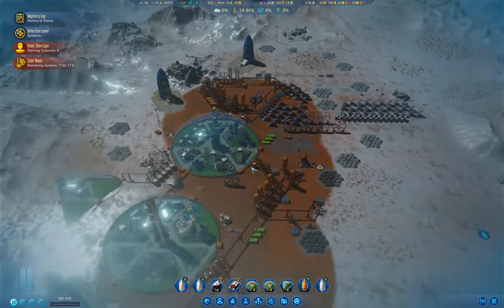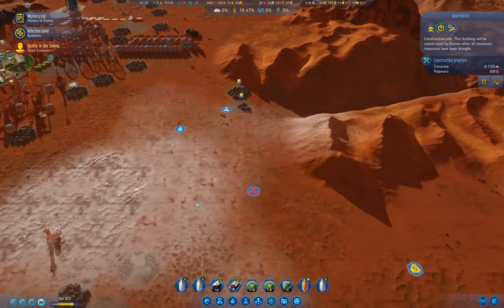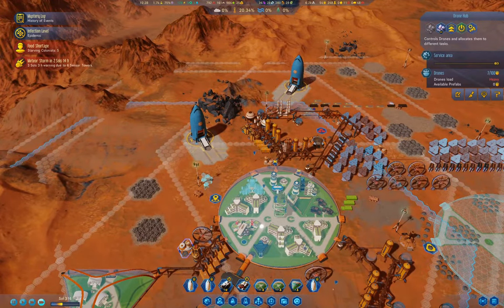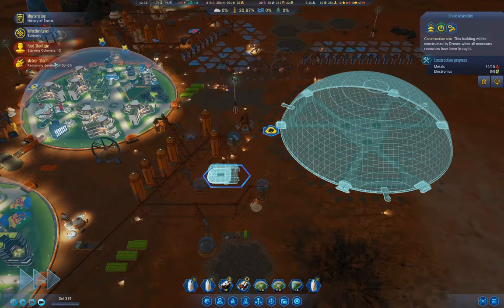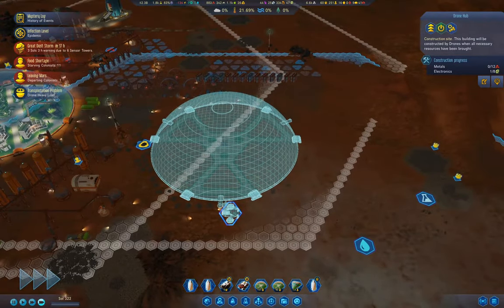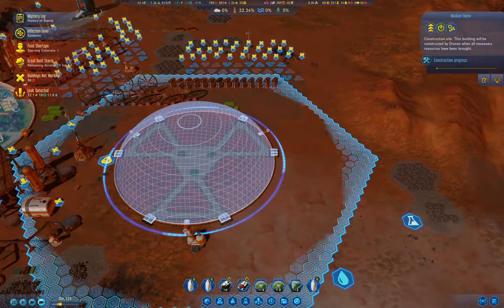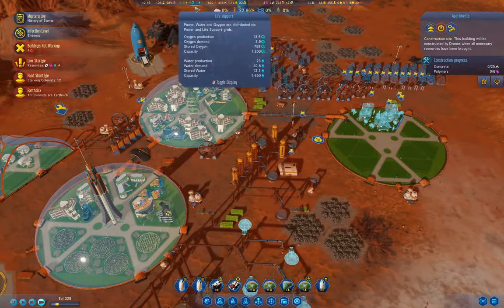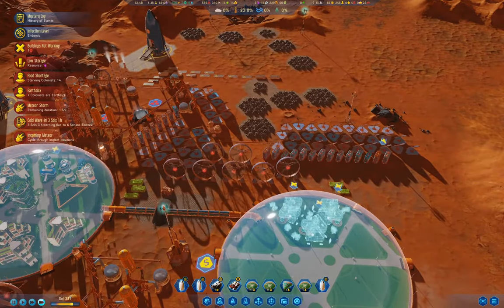Surviving Mars - Masochism #23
Handling refugees and some curetatoes. And things go a bit off the rails.